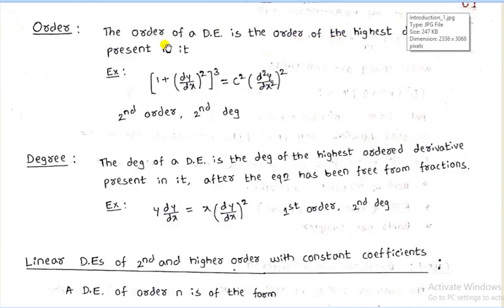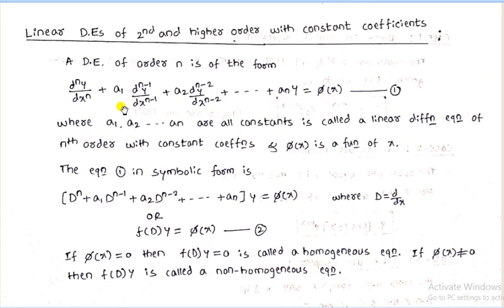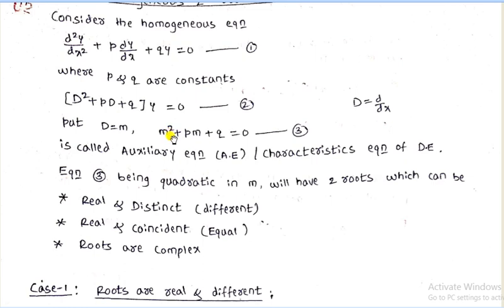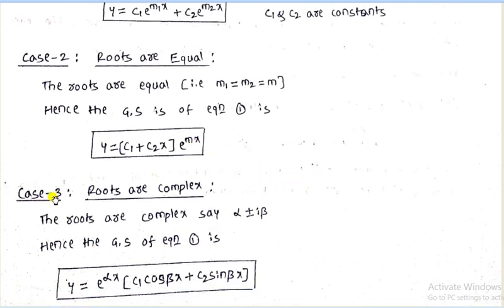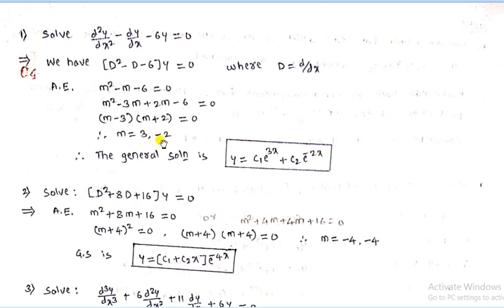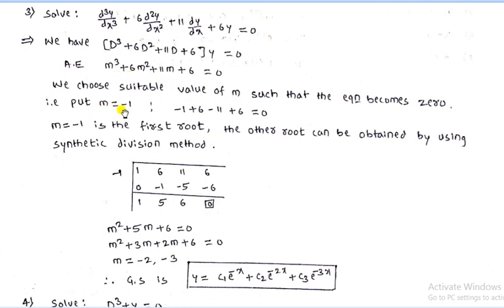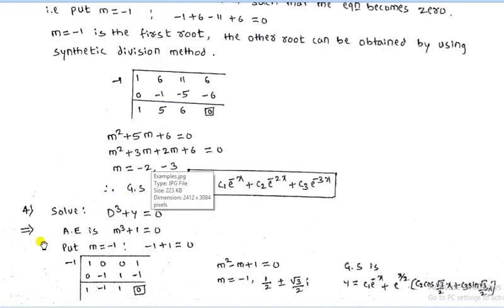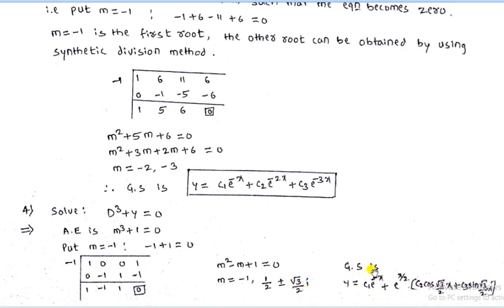Module 3 Higher order ODE video- 1